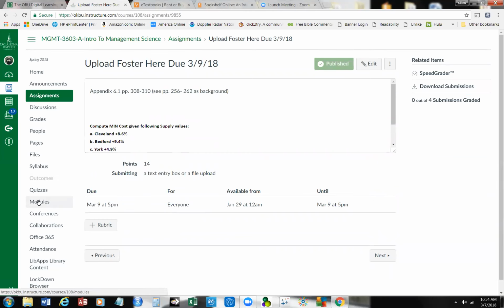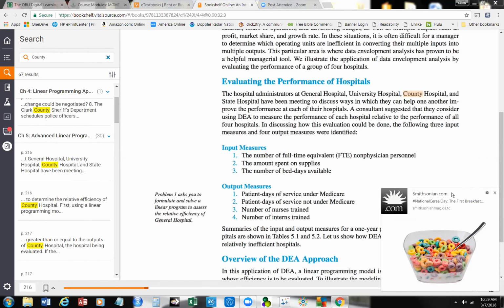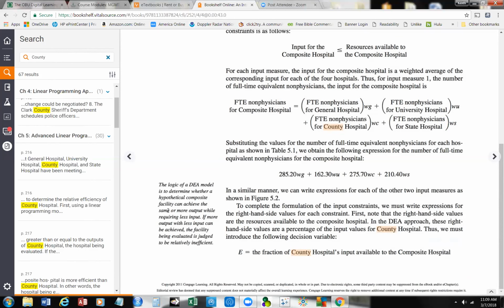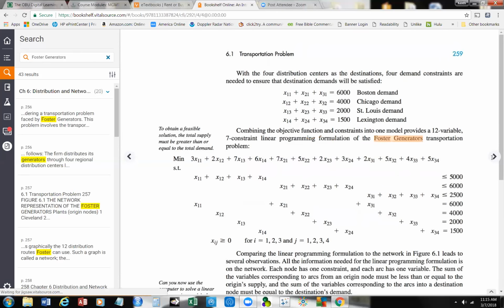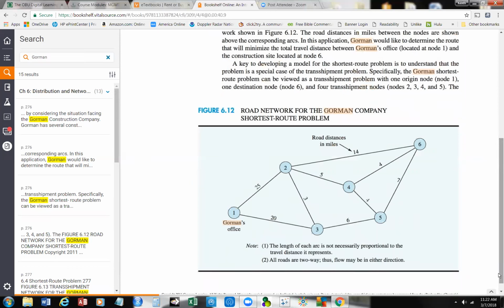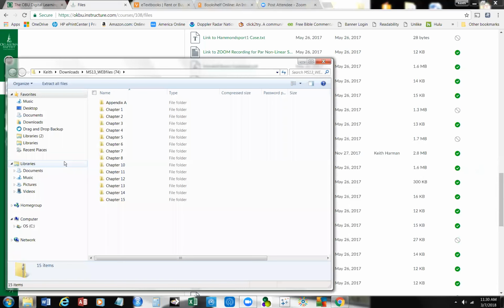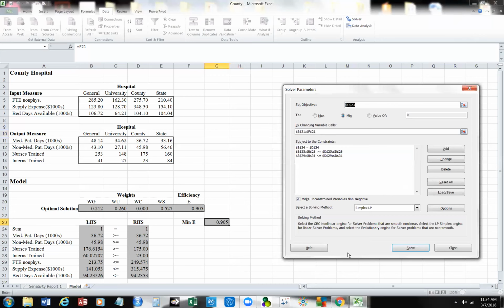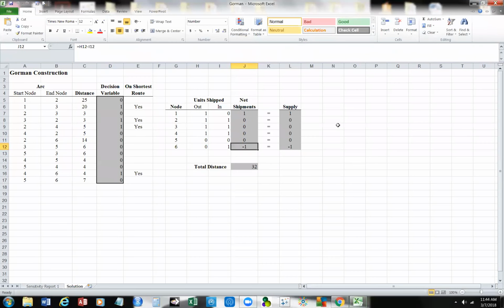Recording MGMT 3603 Wed March 7 2018